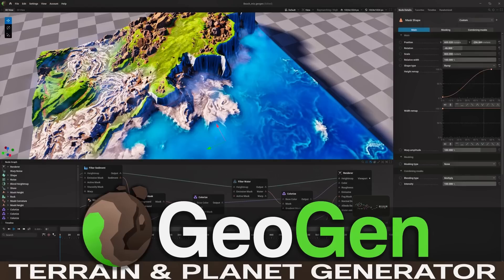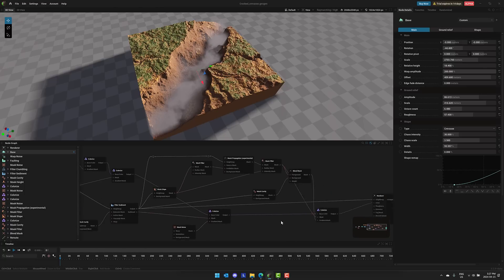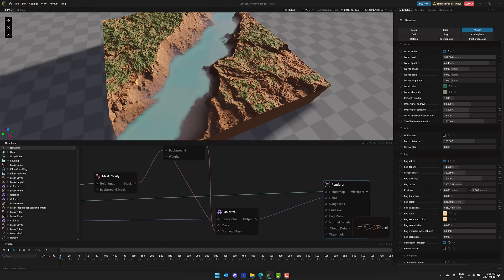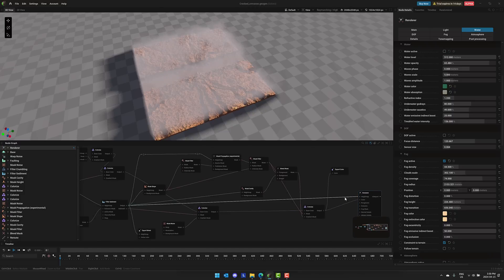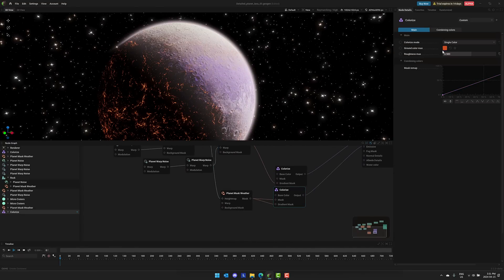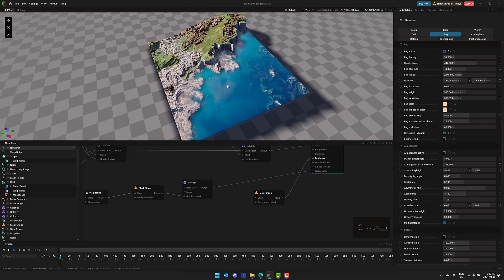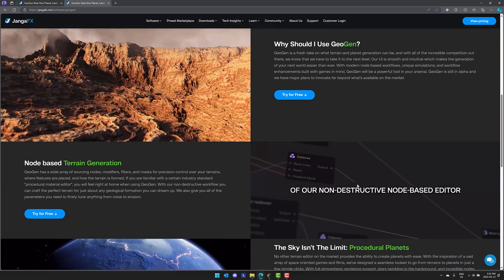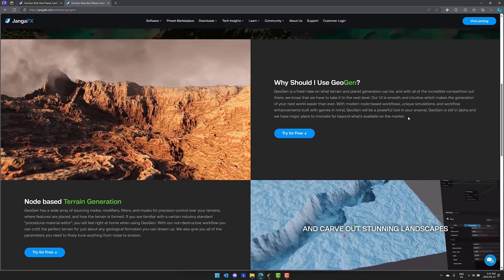GeoGen - Procedural Terrain and Planet Generation Software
GeoGen application from JangaFX (makers of EmberGen) is used to create landscape/terrains and planets using a procedural workflow.  It is currently alpha (but commercial software) available for Windows and Linux with a Mac version in the works.